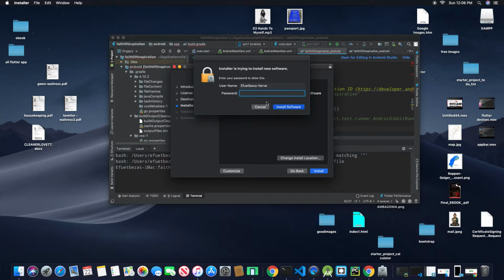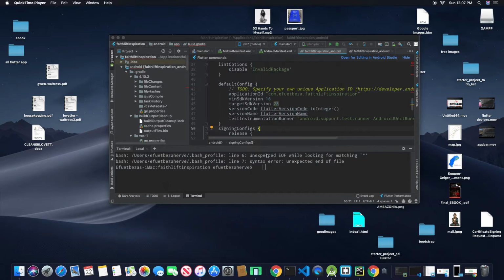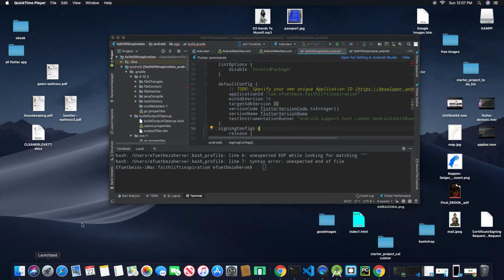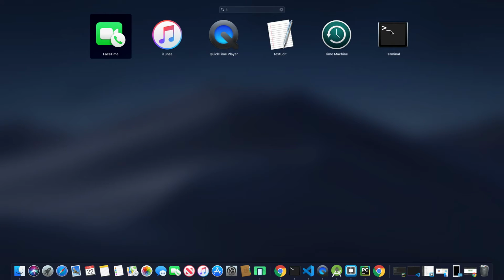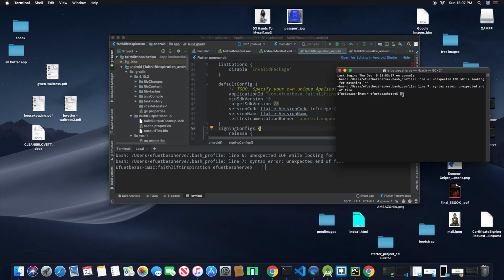HOW TO INSTALL NODEJS ON MAC